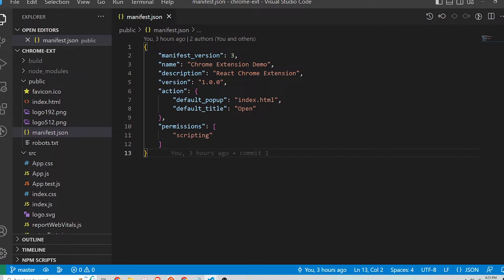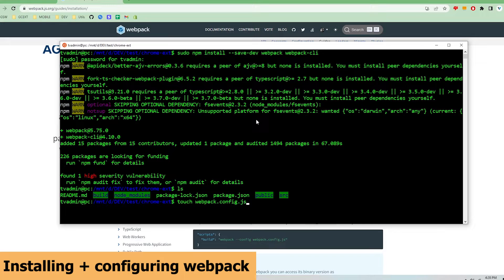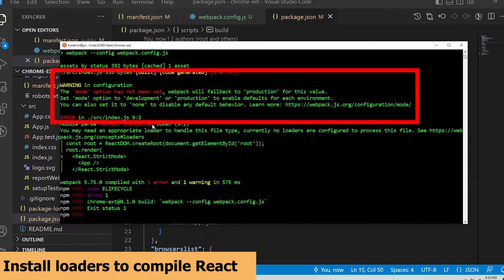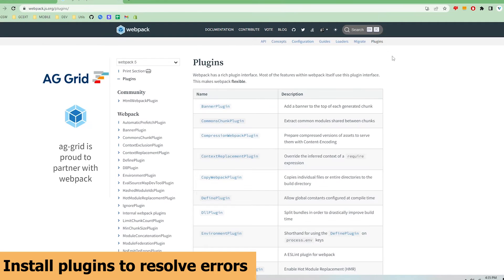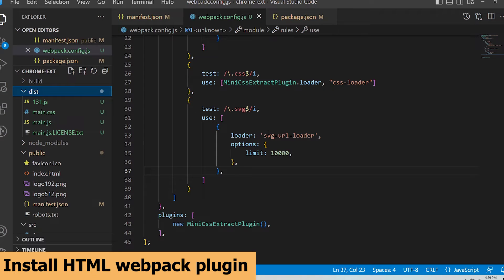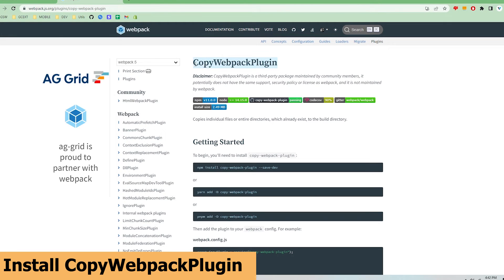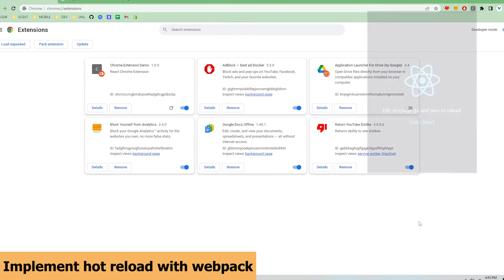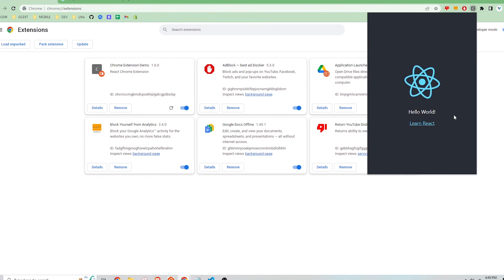Hot Reload w/ React + Webpack Chrome Extensions (Manifest V3) Tutorial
In this video, I’m going to show how to get setup with Webpack and React to started developing Chrome Extension (Manifest V3) and using hot reload to streamline development work.

0:33 Update manifest.json file
0:56 Installing + configuring webpack
2:47 Install loaders to compile React
4:03 Install plugins to resolve errors
5:43 Install HTML webpack plugin
6:55 Install CopyWebpackPlugin
8:04 Load extension to browser and test
8:34 Implement hot reload with webpack

Use NordVPN to securely navigate the web and get shows from Netflix unavailable in your country.